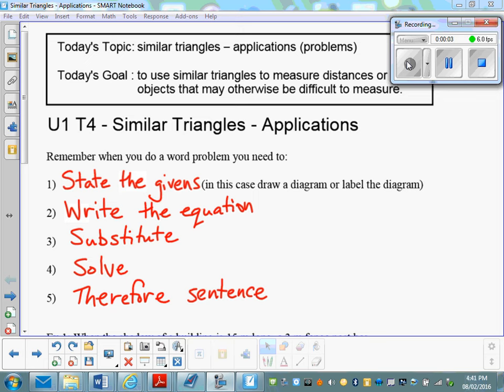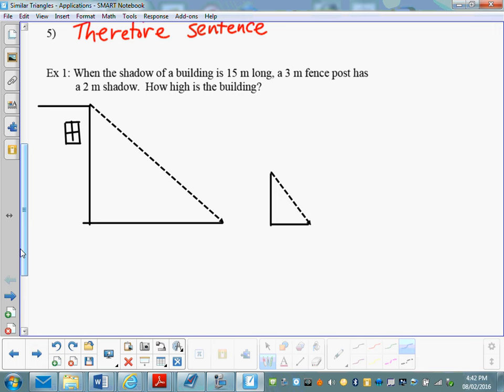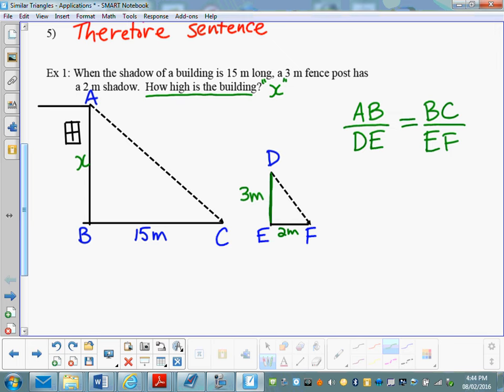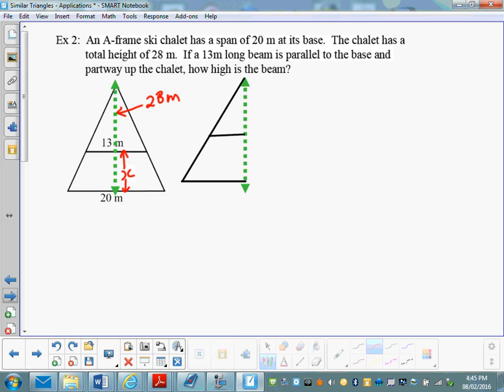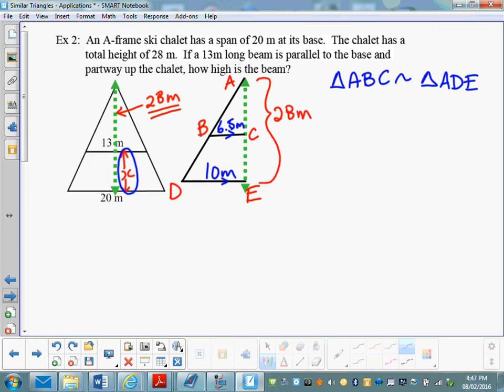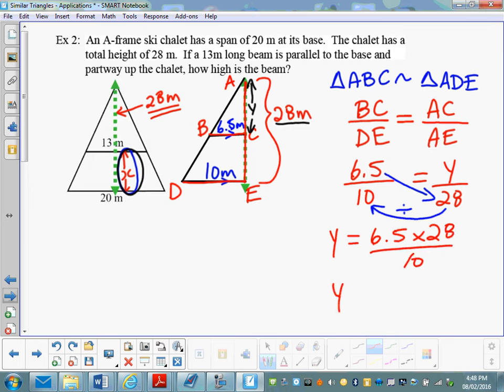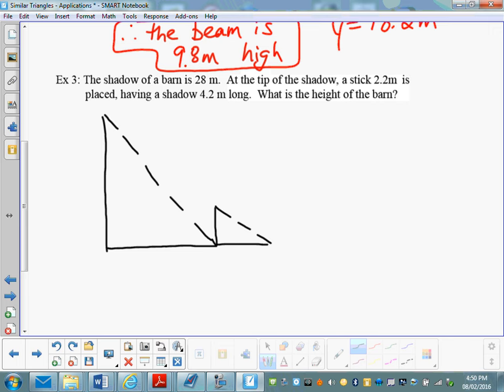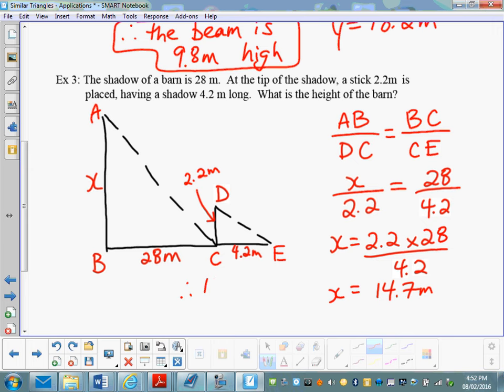Similar Triangles Applications